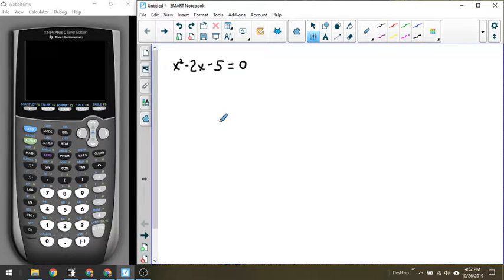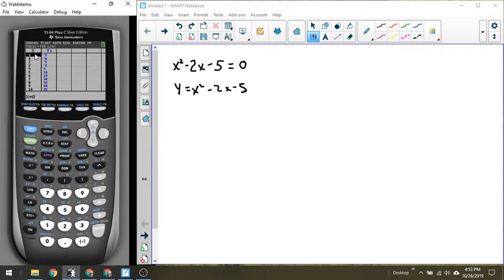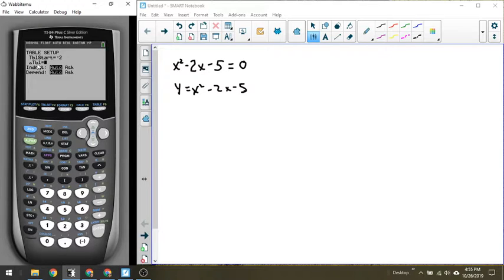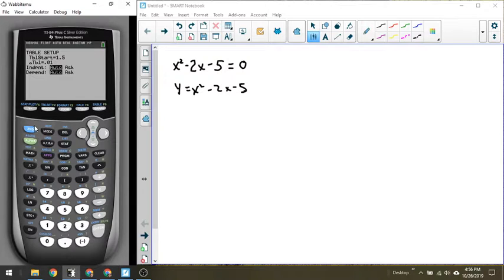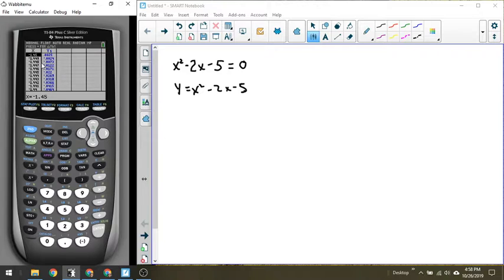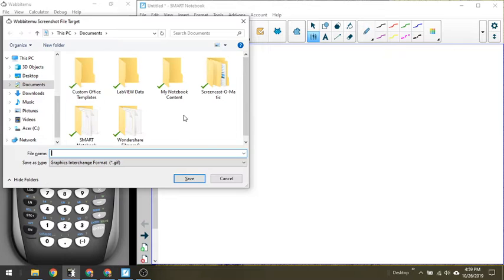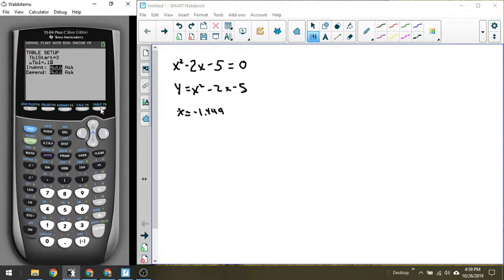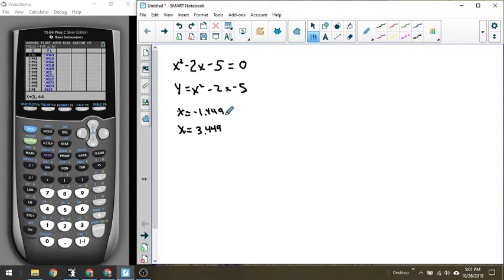3 2 4 Using the Calculator Table Function to solve quadratics